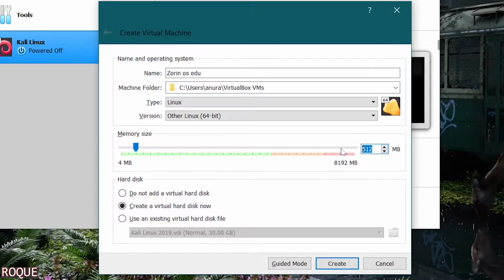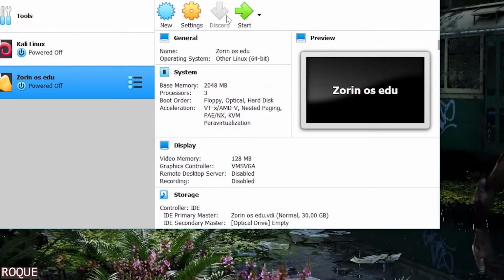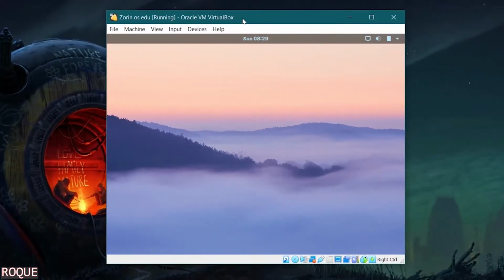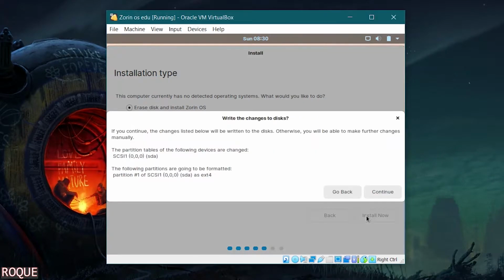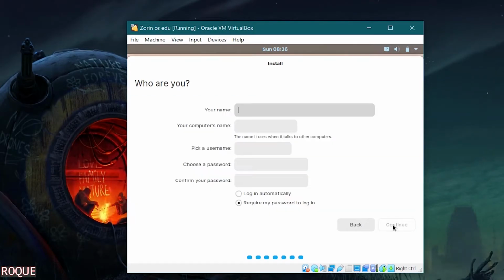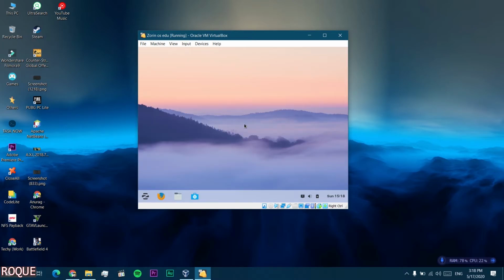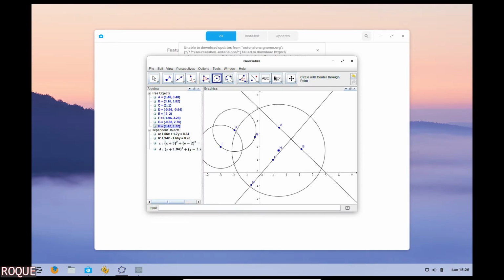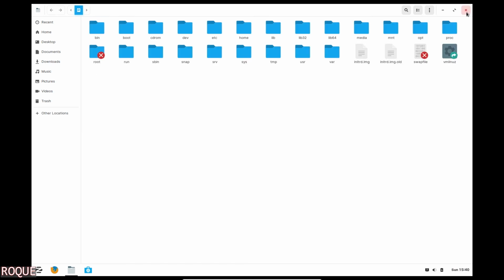Modern OS With Basic/Education Software || Zorin OS Installation Tutorial And Quick Look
Video On the installation and download process of Zorin Education OS with preinstalled VLC Office And other Education purpose software

Zorin OS is the alternative to Windows and macOS designed to make your computer faster, more powerful, secure, and privacy-respecting.

ABOUT ME: Anurag Singh
TECH | GADGETS | GAMING | TUTORIAL | APP | REVIEW
Software: Adobe Premier Pro & Audition
PC Specs: Intel i5 || 8 GB Ram || GPU AMD Radeon 330

Track: Hearts (Youtube Library)
Song: Filmora Library